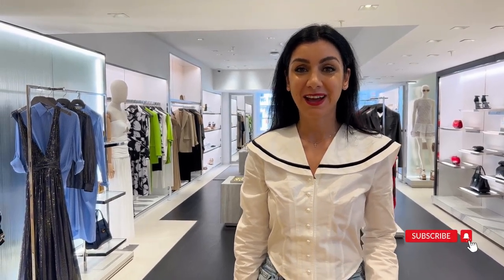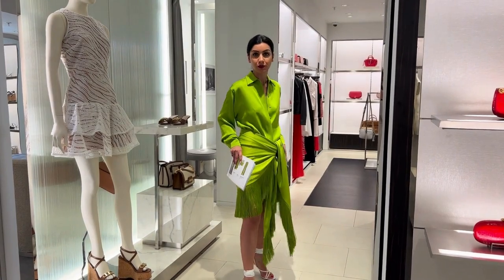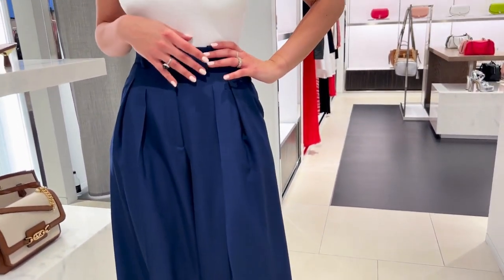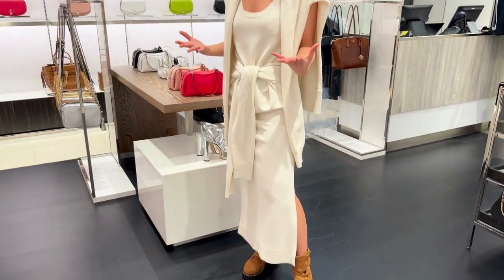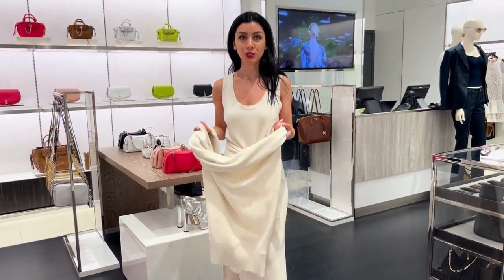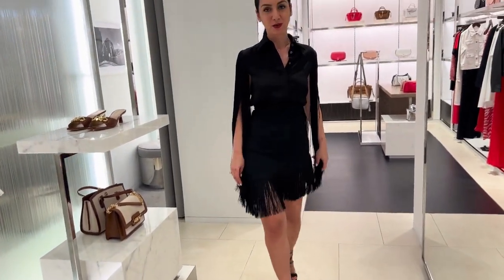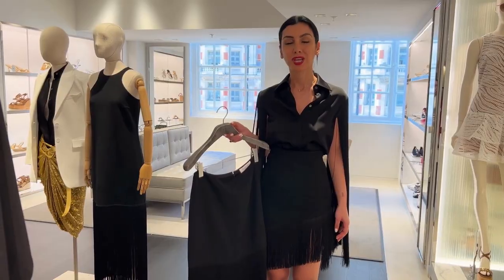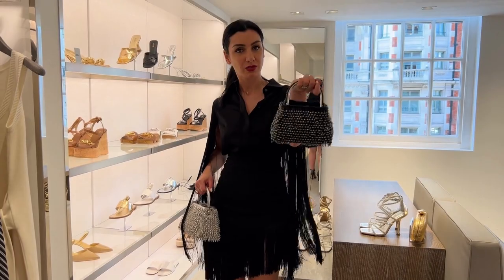Visit at Michael Kors: 5 outfits you can NOT miss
Discover the Michael Kors Spring/Summer 2023 runway collection with the personal stylist Deni Kiro.